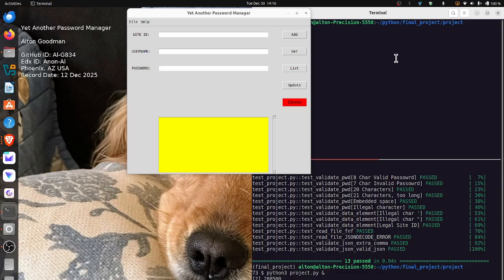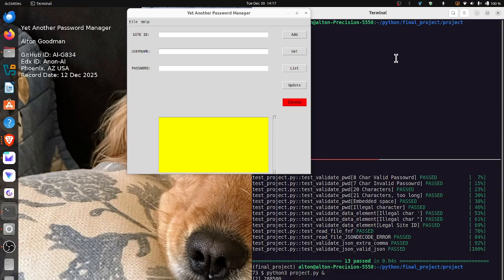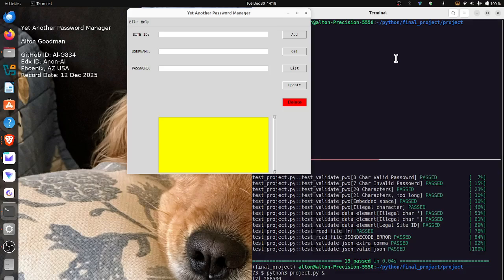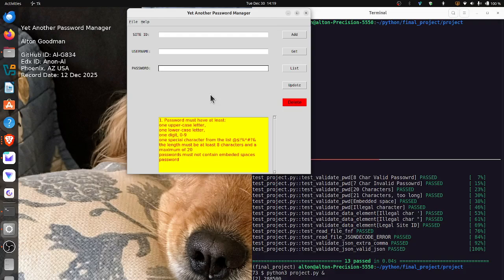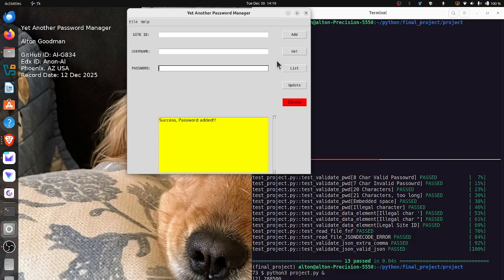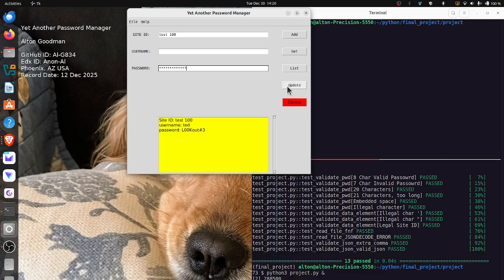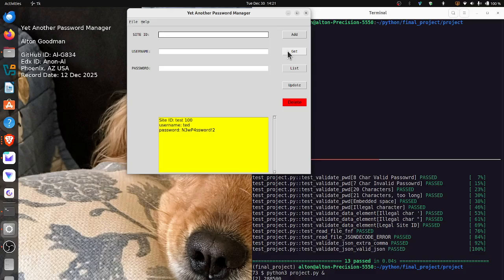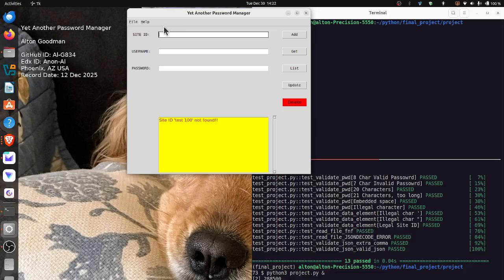This is my final project for CS50.  It's called Yet Another Password Manager.